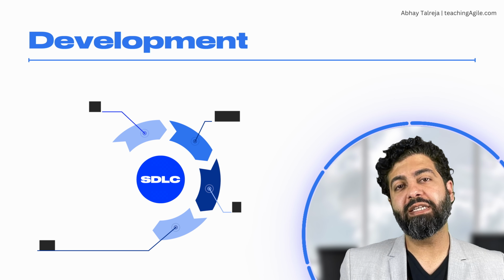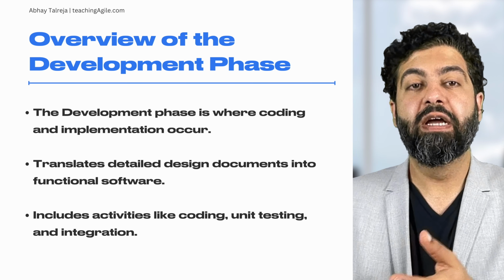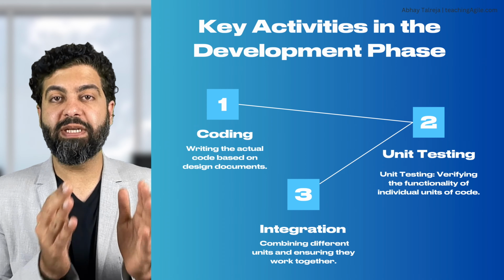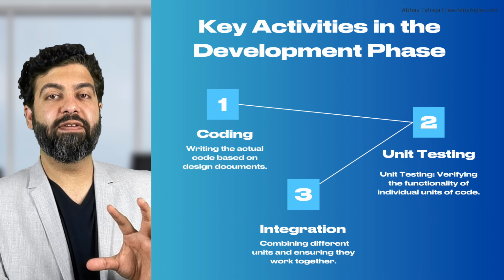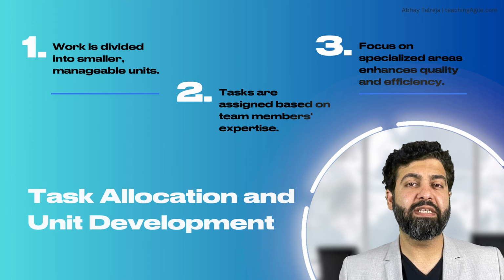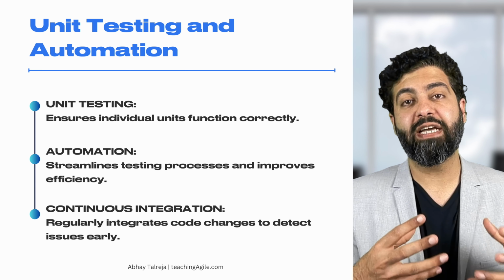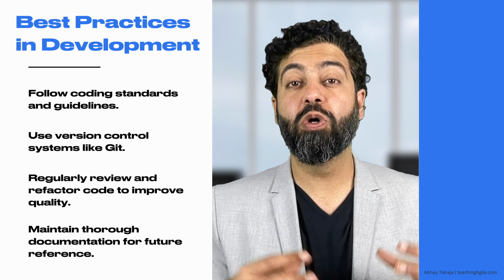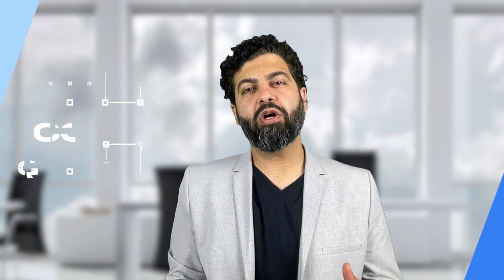Development Phase of Software Development Life Cycle (SDLC) | Teaching Agile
This video will cover the Development phase in SDLC and what you do as part of your development phase.

Here are the sections you can jump to:

0:00 Introduction
0:20 Overview of the Development Phase
0:47 Key Activities in the Development Phase
1:21 Role Collaboration in the Development Phase
2:28 Task Allocation and Unit Development
3:09 Unit Testing and Automation
4:24 Best Practices in the Development Phase
5:31 Re-cap (Summary) on the Development Phase
5:52 Frequently Asked Questions on the Development Phase
7:30 Thank you & Some Motivation

Additional Resources
To enhance your learning experience, we've provided some additional resources below.

Stay updated with the latest Agile trends
Build your Agile skills with in-depth tutorials
Engage with a community of Agile enthusiasts
Access comprehensive and practical learning resources

About TeachingAgile
TeachingAgile is dedicated to sharing knowledge about various Agile methodologies, including Scrum, Kanban, XP, Lean, and SaFe. Whether you're a beginner or a seasoned professional, our content is designed to help you succeed in your Agile journey.

Let's embark on this Agile adventure together!

Legal:
Professional Scrum™, Professional Scrum Master™, PSM™, PSM I™, PSM 1™, Scrum Guide™ and Nexus Guide™ are protected brands of Scrum.org, the organization responsible for developing and sustaining both the Scrum Guide™ and the Nexus Guide™.